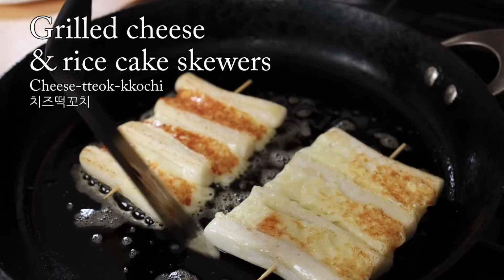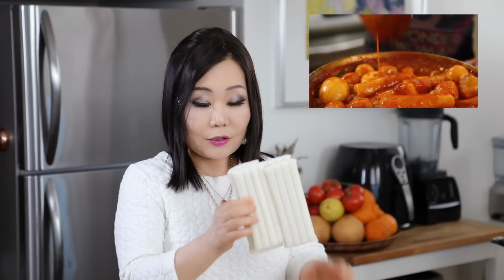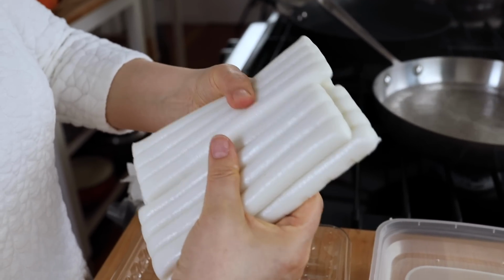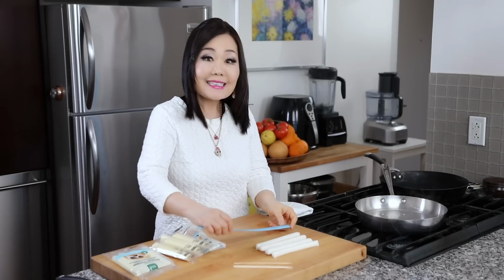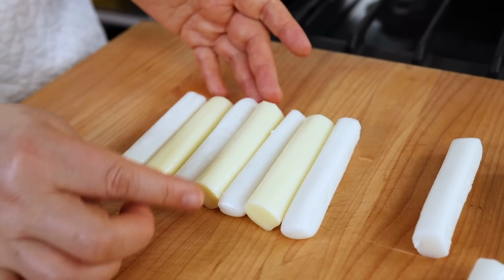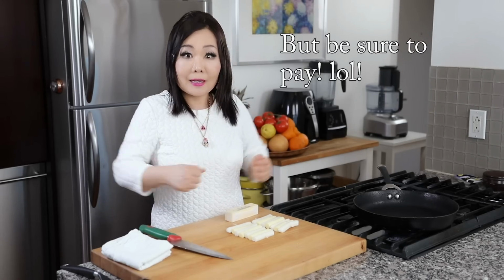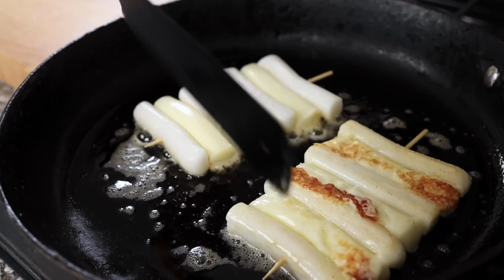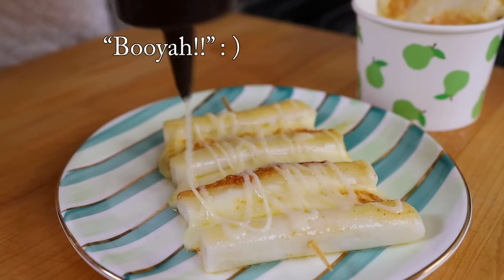Grilled Cheese & Rice Cake Skewers (Cheese-tteok-kkochi: 치즈떡꼬치)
The soft & gooey cheese and the crispy and chewy rice cakes in these skewers are irresistible! Full recipe